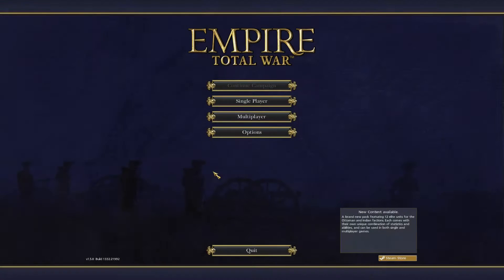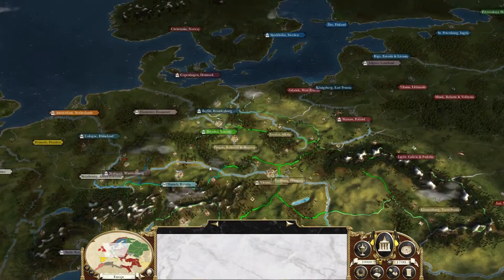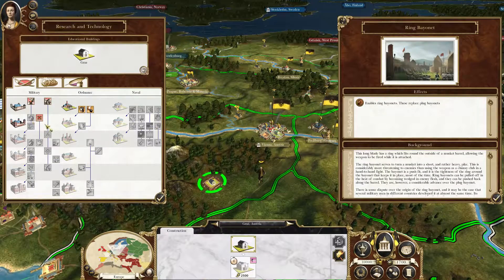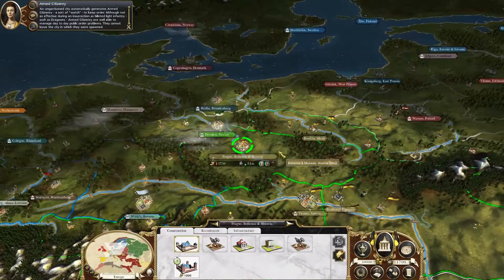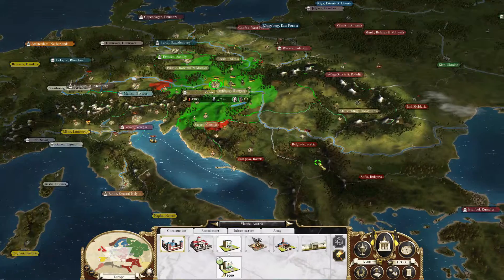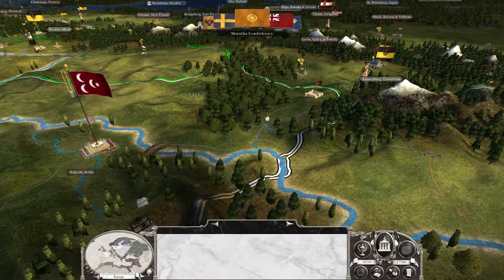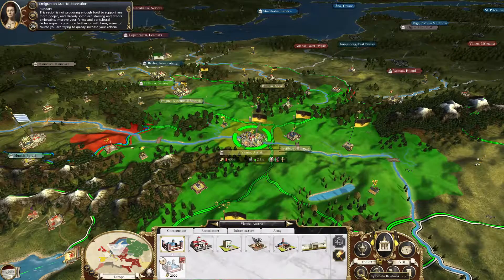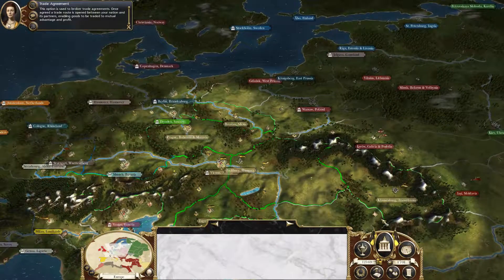Empire: Total War - Episode 1 - A new start, a slow start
Hello and welcome back everyone!
I moved on from the medieval era and try to at least do better than I did back then.
I had to take Austria as my faction and this time we'll lead it to glory - as opposed to the Holy Roman Empire where I kinda failed